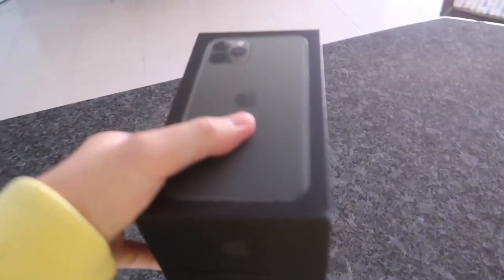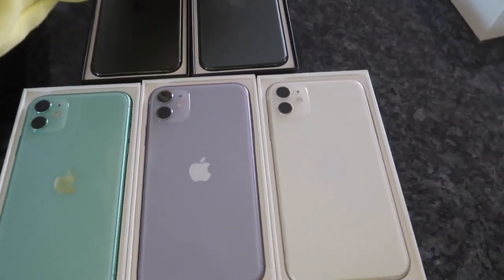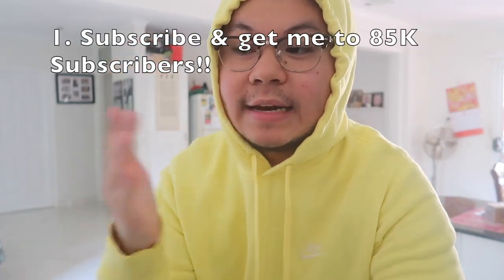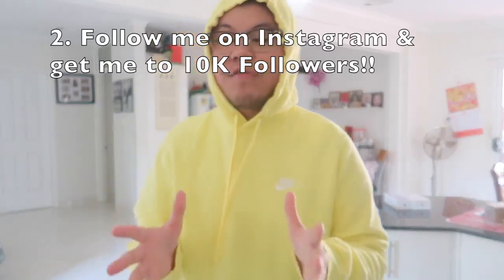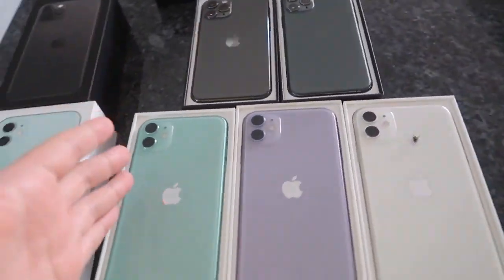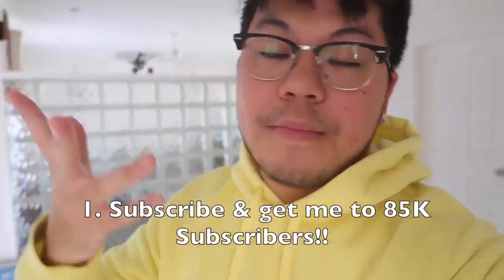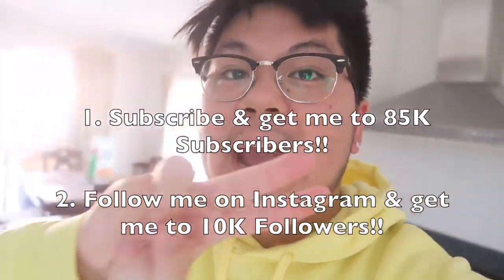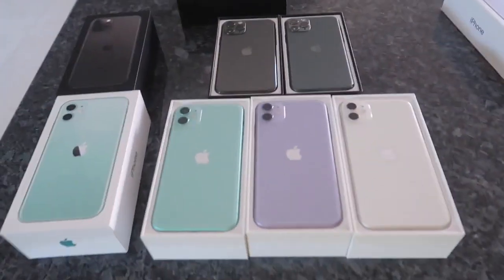iPhone 11 Giveaway!!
iam giving away an iphone 11